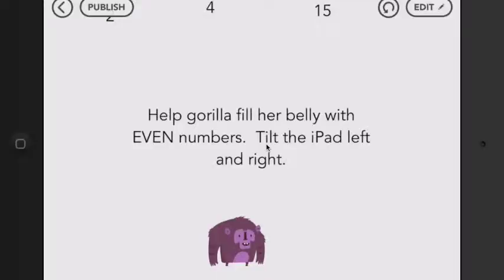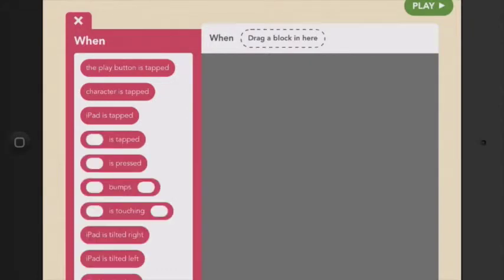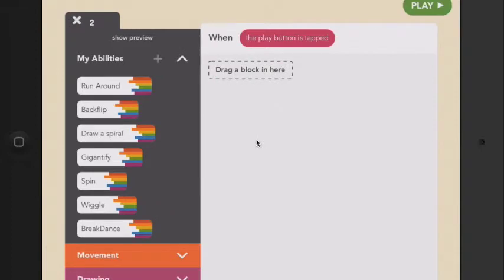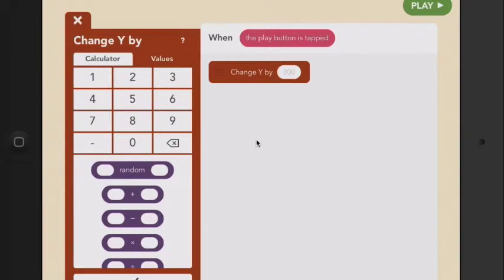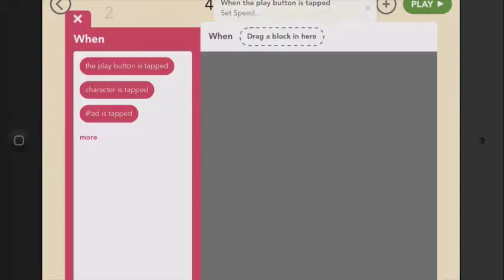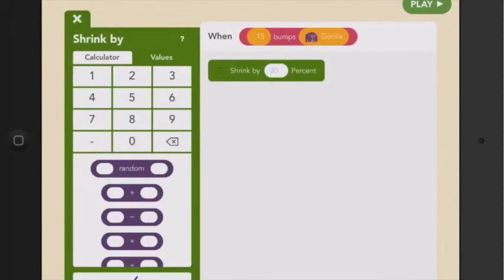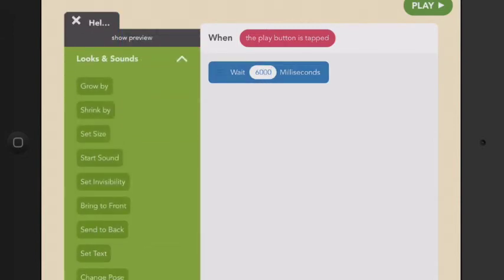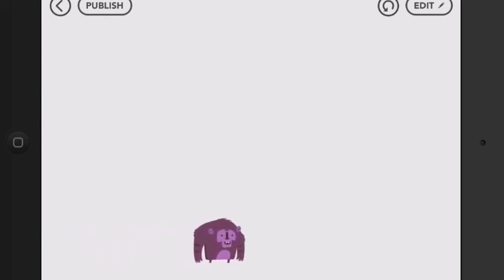Westgate Coders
This video was created for 2nd graders in a Coding Enrichment Cluster at Westgate Elementary.  It gives step-by-step instructions (not perfect instructions) for creating a simple game in Hopscotch.